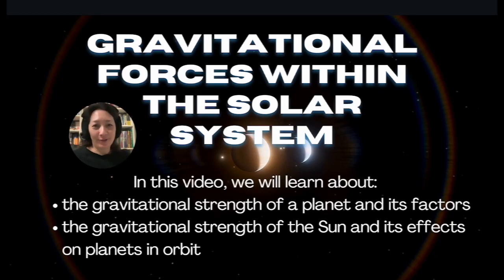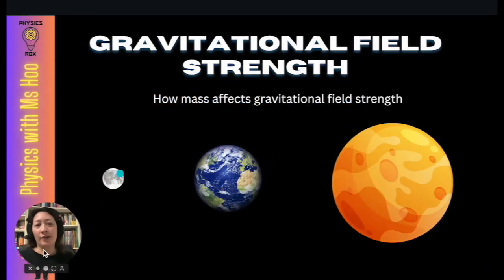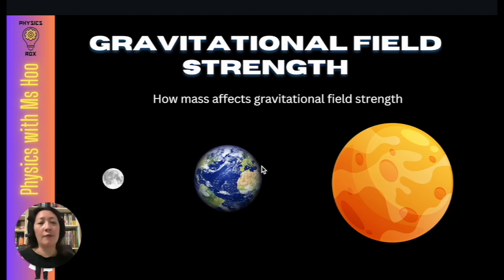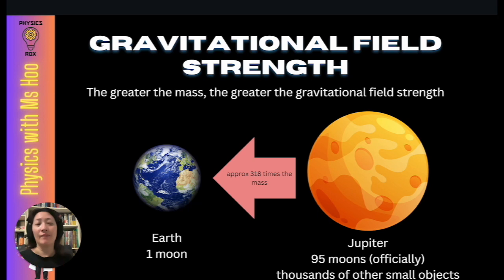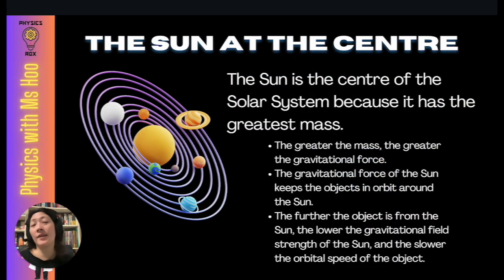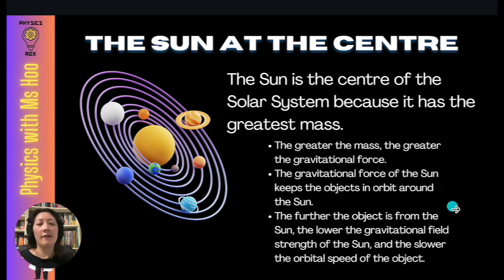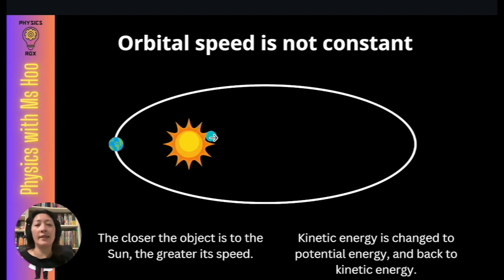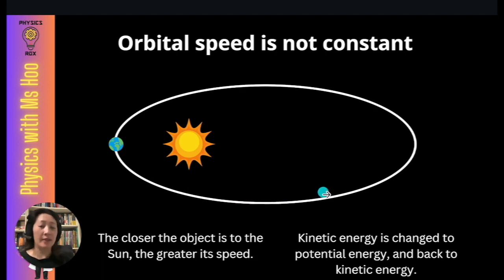Gravitational Forces within the Solar System ~ IGCSE Physics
In this video, Ms Hoo explains the gravitational strength of a planet and its factors, and the gravitational strength of the Sun and its effects on planets in orbit.

0:00 Introduction
0:35 How mass affects gravitational field strength
2:34 How distance affects gravitational field strength
5:10 The effect of the Sun on the objects in orbit around the Sun

This topic is part of the IGCSE Physics 0625 syllabus.